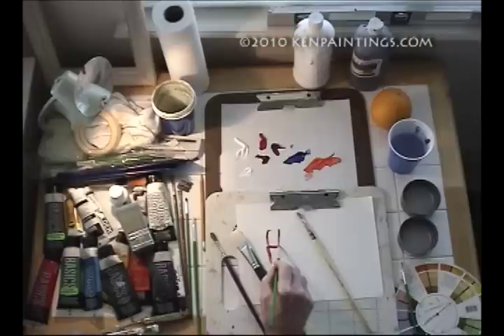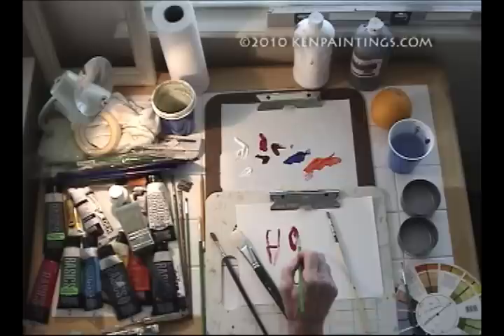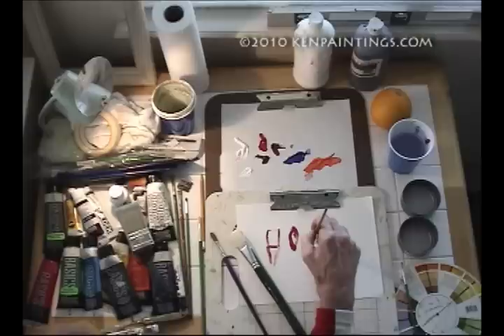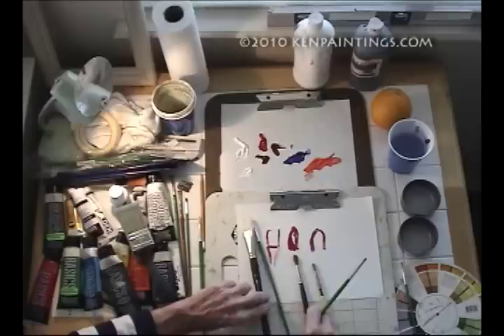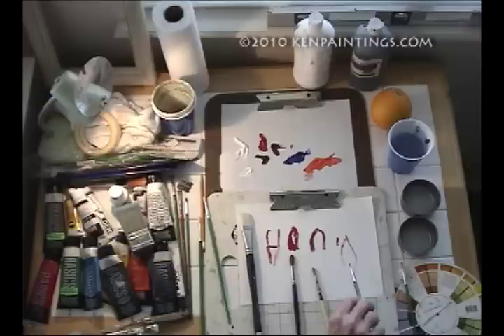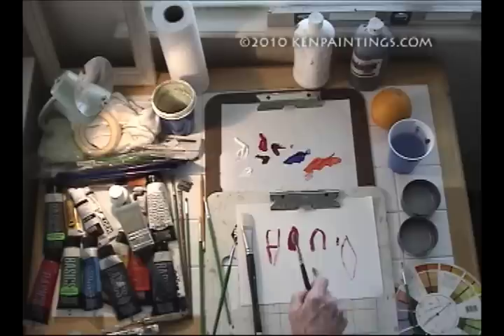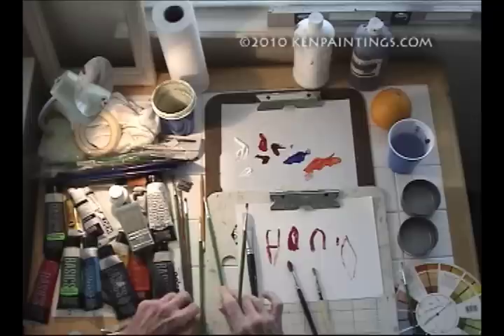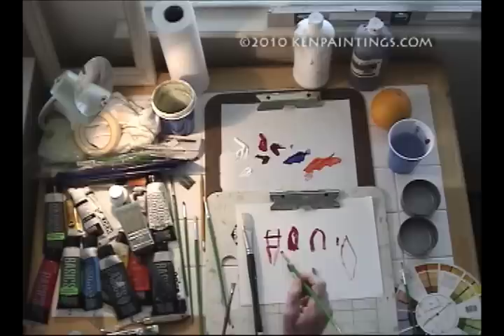Beginning Acrylic Painting Get Started With Acrylics Paints Brushes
A 2 minute short clip of kenpaintings.com 2 hour video DVD - Get Started With Acrylics 100. If you ever wanted to paint with fine art acrylics, art instructor Kenneth John explains all you need to know to gain the confidence to purchase your supplies and get started with the art of acrylic painting.